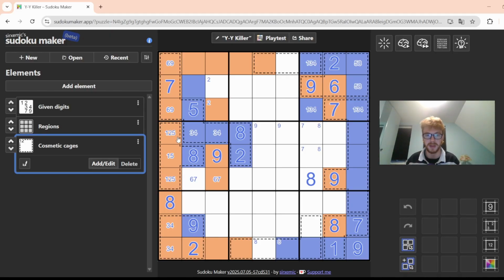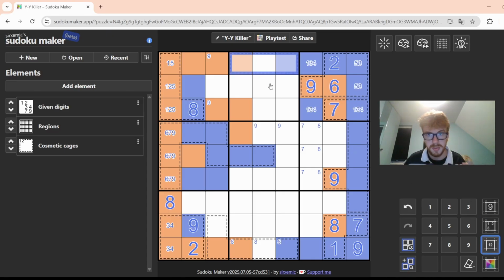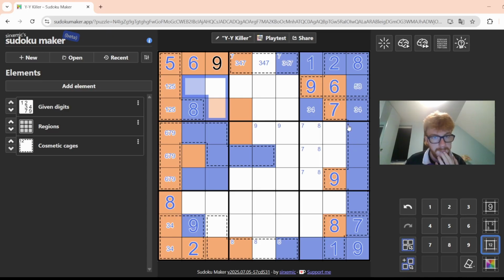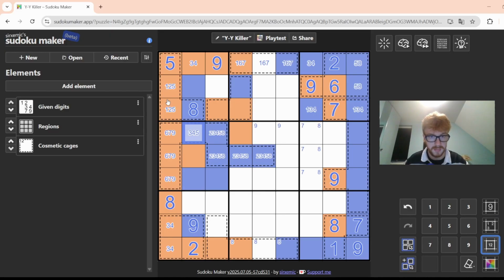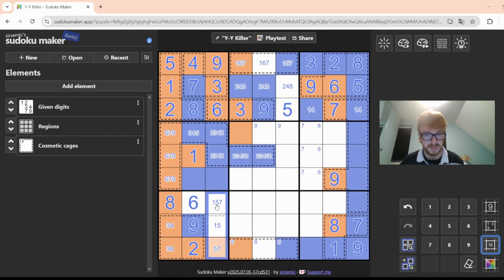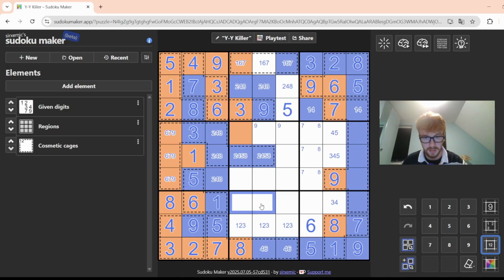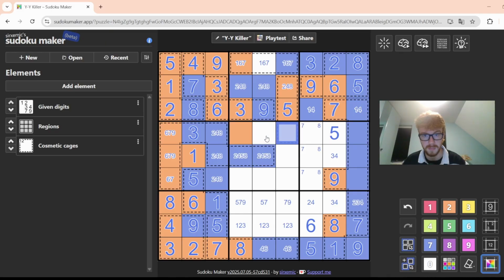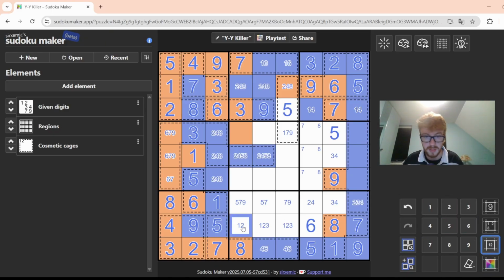I hope the middle won't meddle with the start (part 3)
Hi,

After recording this I noticed a flaw with the ruleset: The numbers give much more information than the colouring does. This eventually will mean it might be impossible to set a puzzle where the full colouring is required to solve the puzzle. I am going to spend a lot of time trying to find an arrangement where this does work. If I can find it, I will show this in the (likely) last video of the series. As for this series, I still plan to make a summary video of the puzzle where I edit down the entire series into a ~15 min video. This is because I want to post it together with this video to LMG so I can get feedback on the method of setting and videomaking.